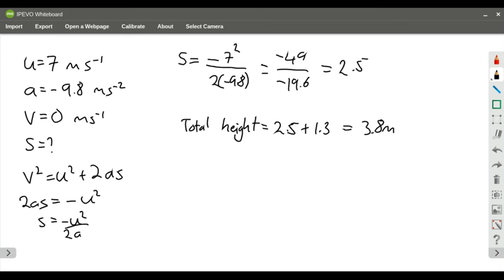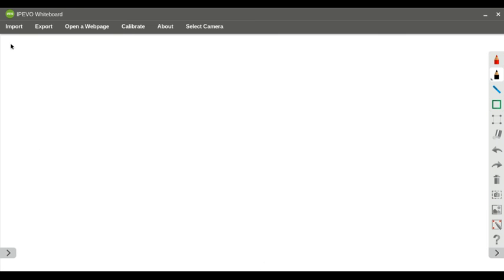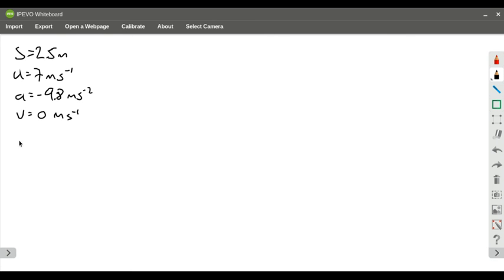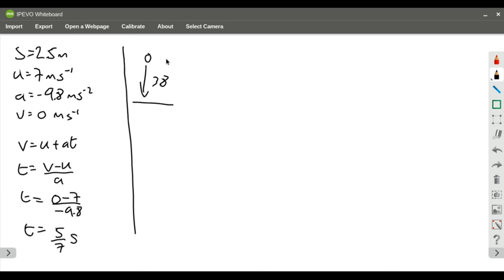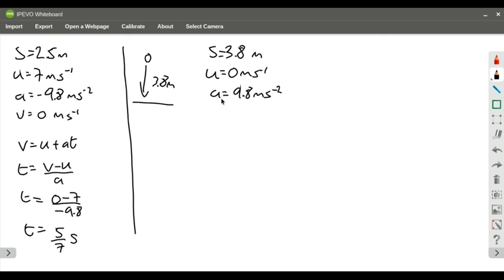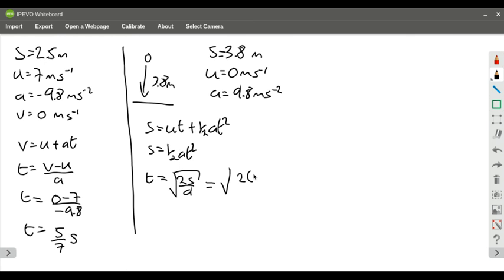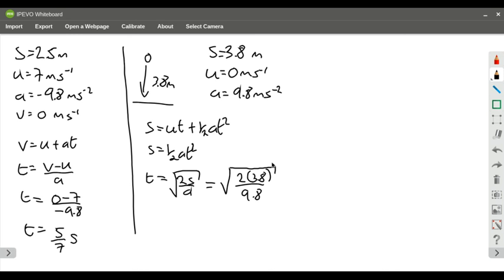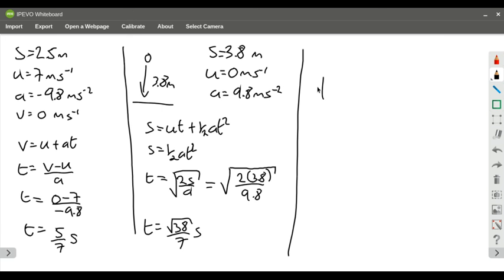2006 HL Physics Q6 Part 3